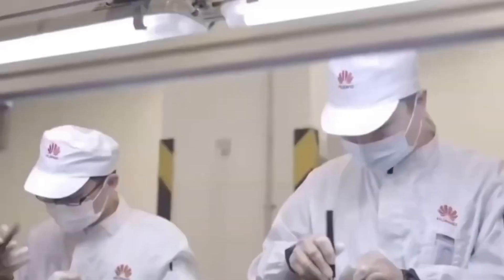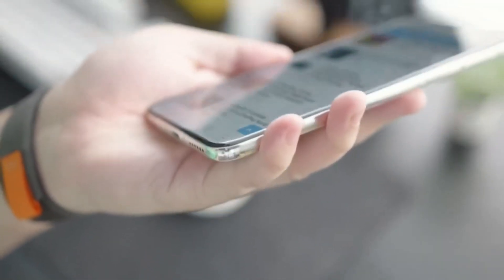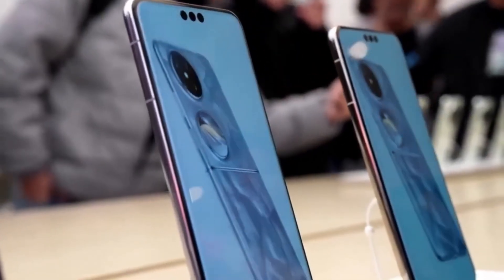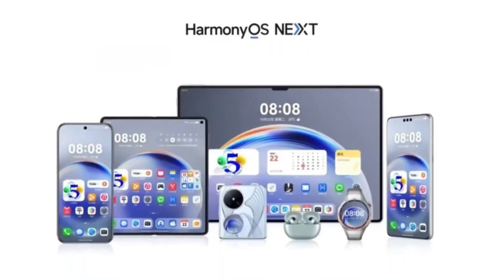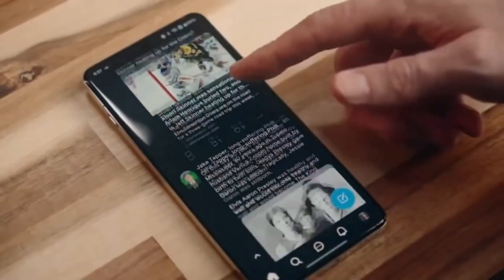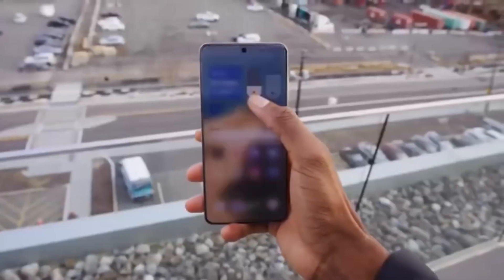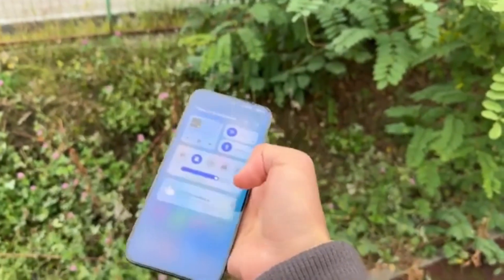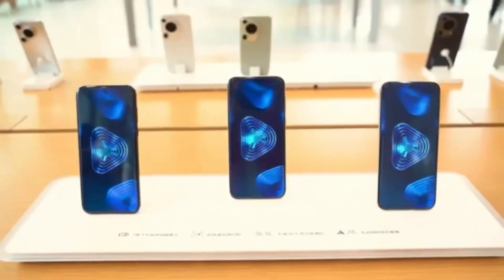Huawei's Comeback - OMG, IT'S BREAKING RECORDS!!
Huawei just hit a huge milestone — over 100 million HarmonyOS phones shipped worldwide!
From smartphones to tablets and even PCs, HarmonyOS is expanding fast with its AI-driven ecosystem.
With HarmonyOS 6.0 coming soon, Huawei’s bold software strategy is shaping the future of tech.